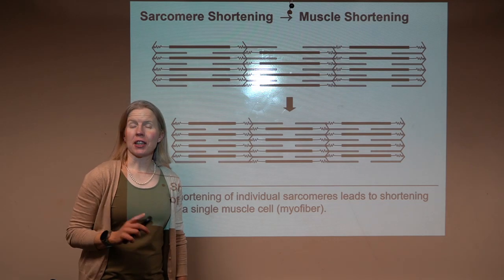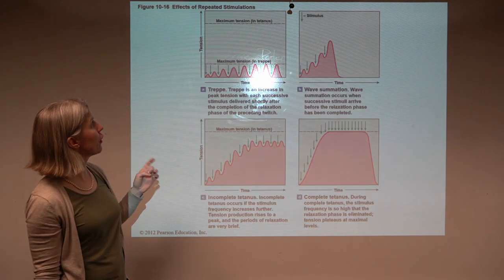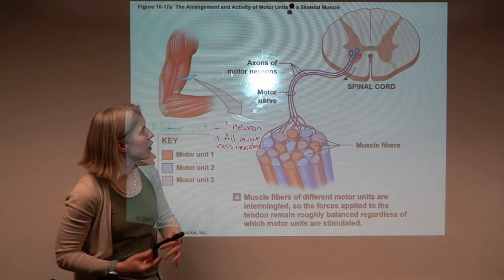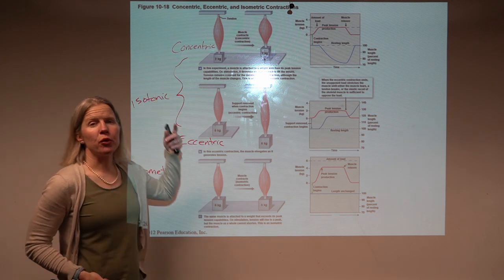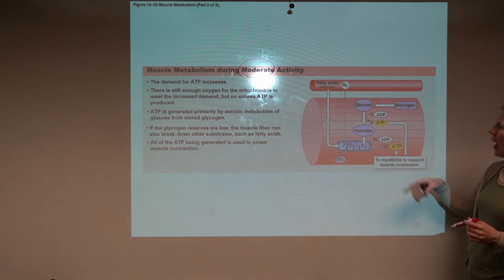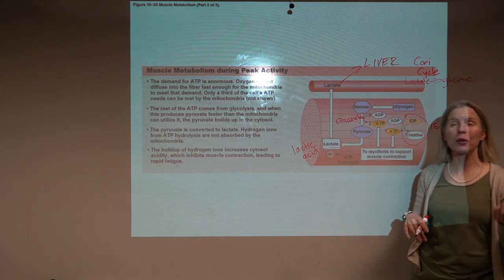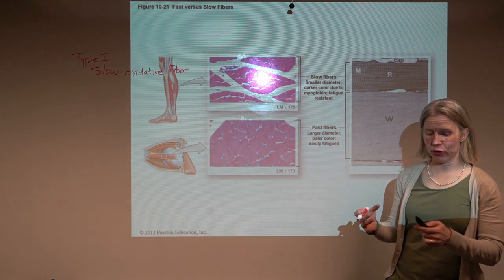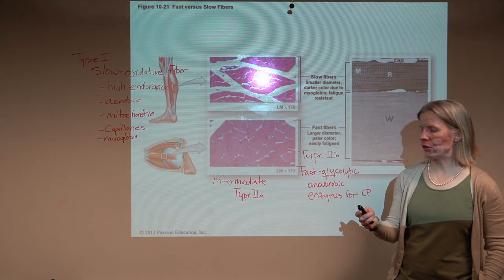Chapter 10 Video 5